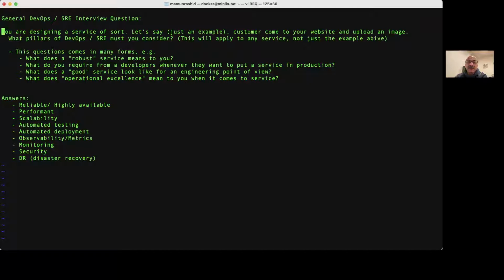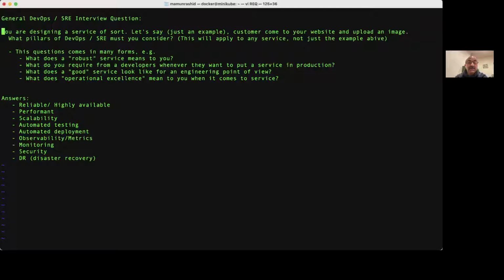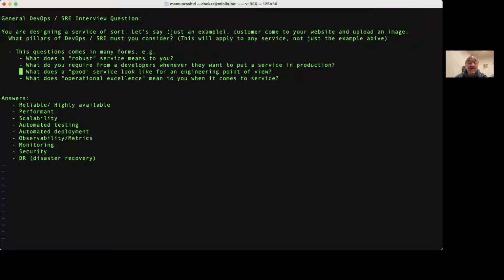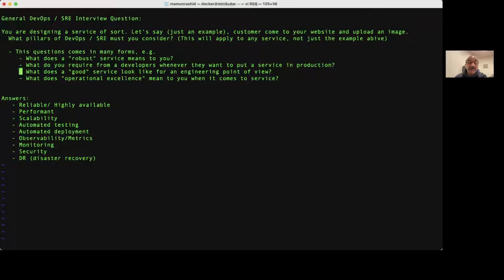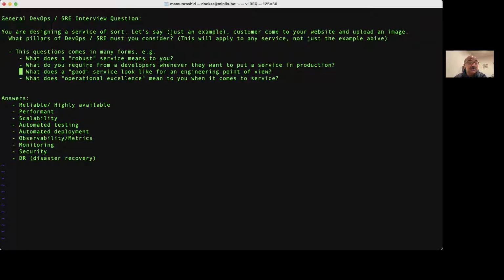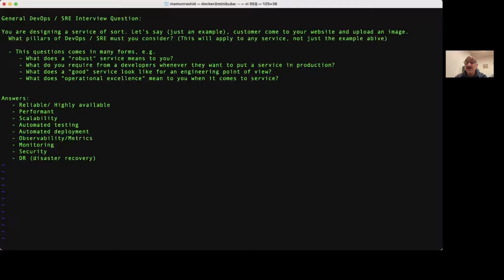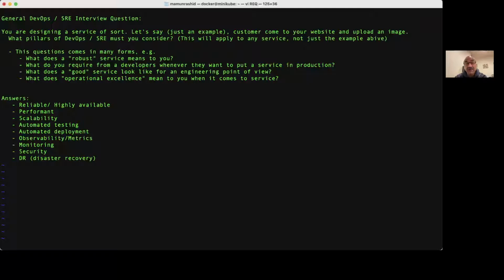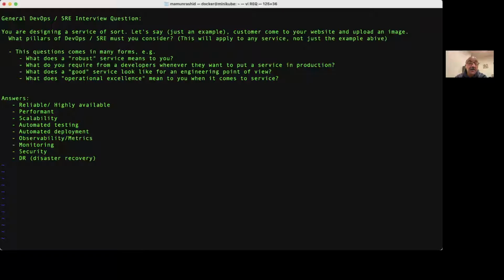DevOps SRE Interview Questions 06-14 Robustness, High Availability, Performance, Observability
General DevOps / SRE Interview Question:

You are designing a service of sort. Let's say (just an example), customer come to your website and upload an image.
  What pillars of DevOps / SRE must you consider? (This will apply to any service, not just the example abive)

  - This questions comes in many forms, e.g.
     - What does a "robust" service means to you?
     - What do you require from a developers whenever they want to put a service in production?
     - What does a "good" service look like for an engineering point of view?
     - What does "operational excellence" mean to you when it comes to service?

Answers:
   - Reliable/ Highly available
   - Performant
   - Scalability
   - Automated testing
   - Automated deployment
   - Observability/Metrics
   - Monitoring
   - Security
   - DR (disaster recovery)